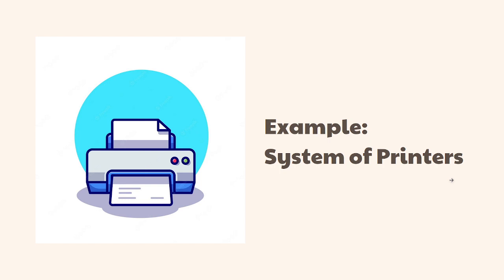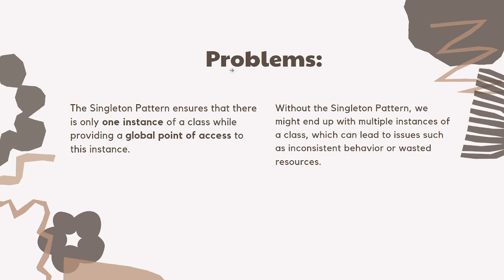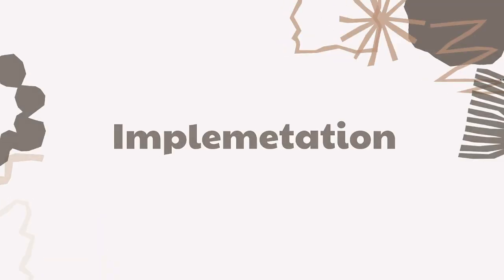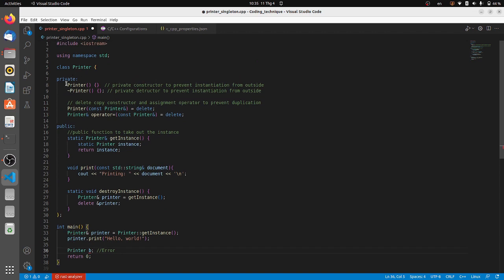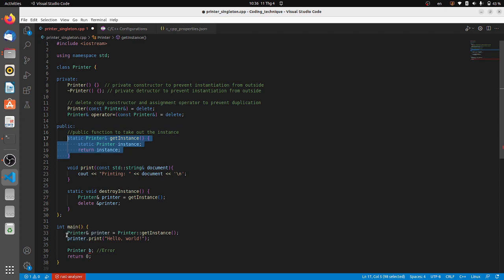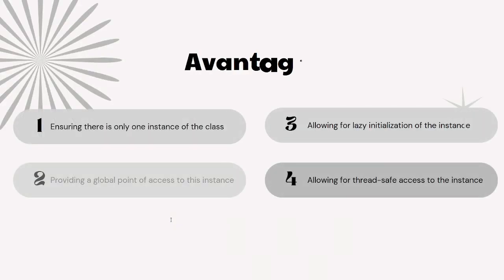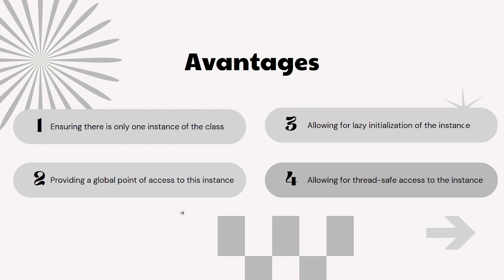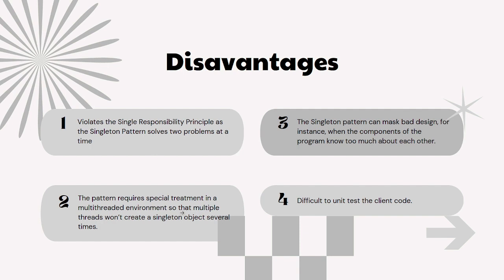The singleton pattern